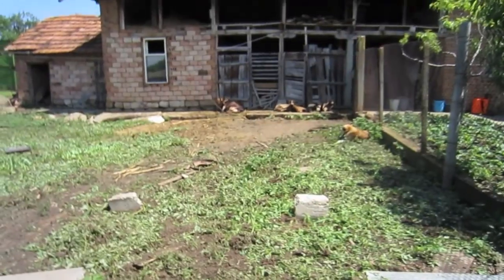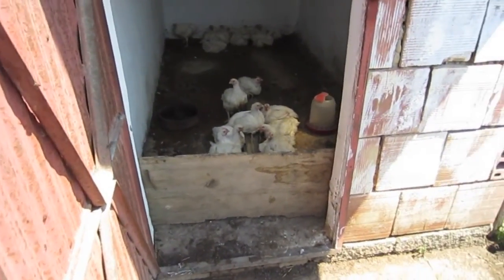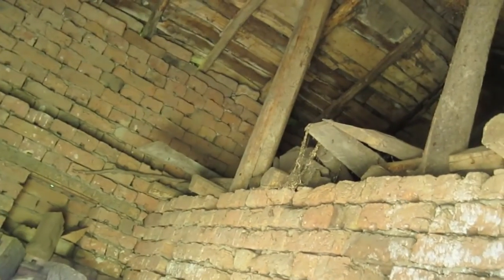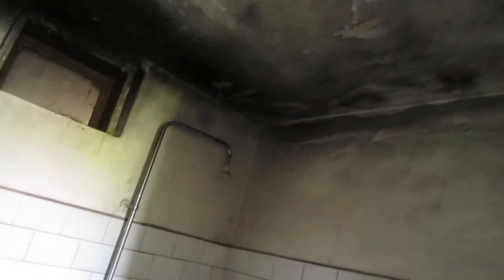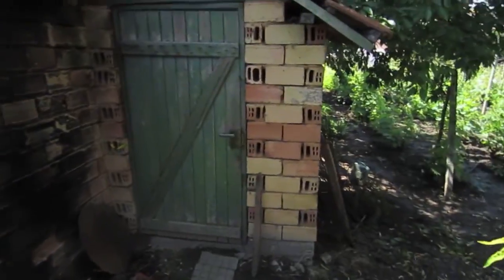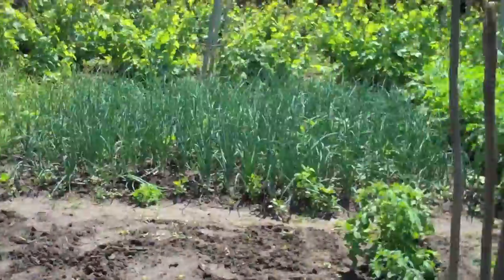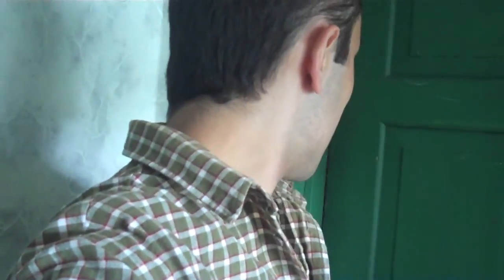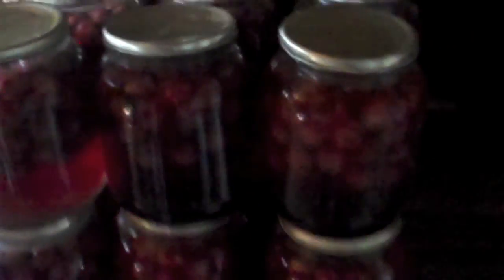LIVING ON A FARM THE OLDSCHOOL WAY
Here is a quick overview of the house my grandfather lives in.

ctefanov eurotrip 2012 backpacking europe travel traveling adventure blog blogging bulgaria kozlovets old farm house living oldschool